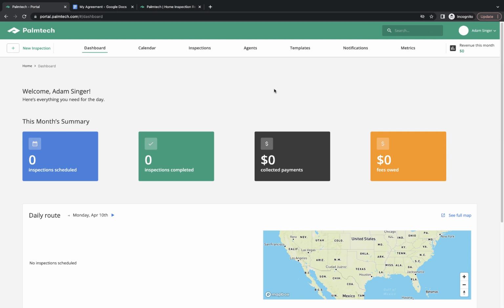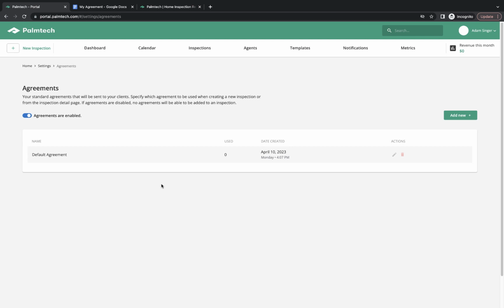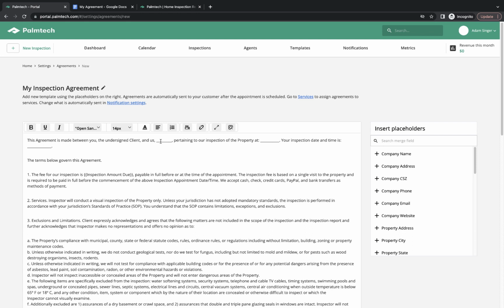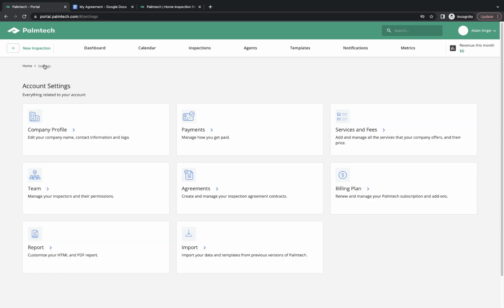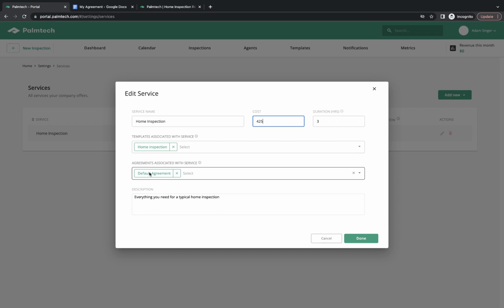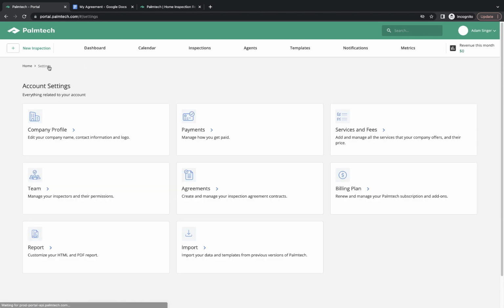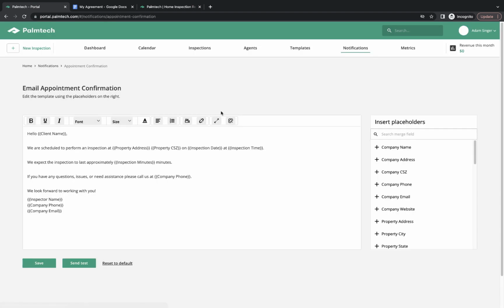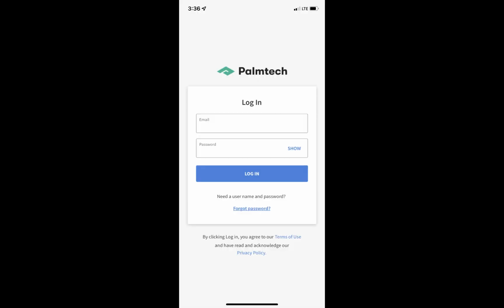How to Setup your Palmtech Account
This video walks through how to set up your Palmtech Complete account.